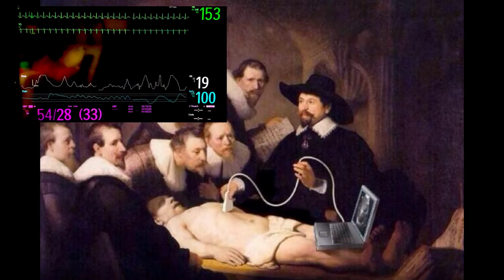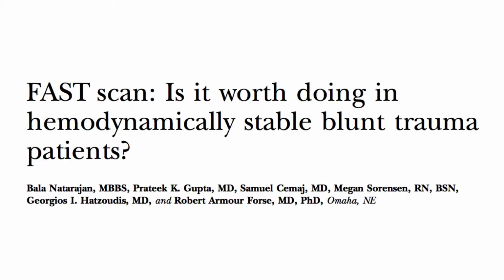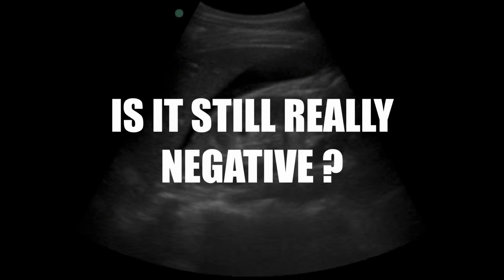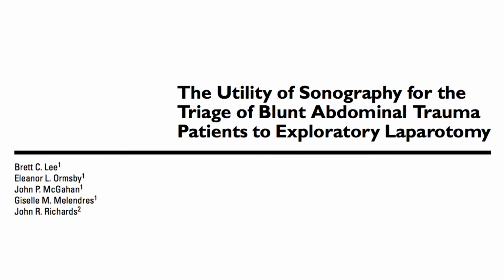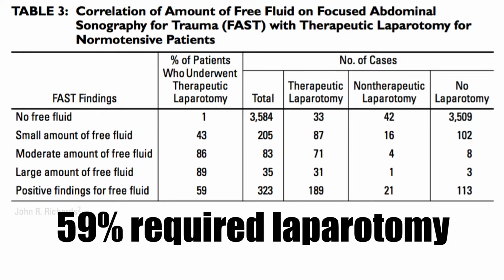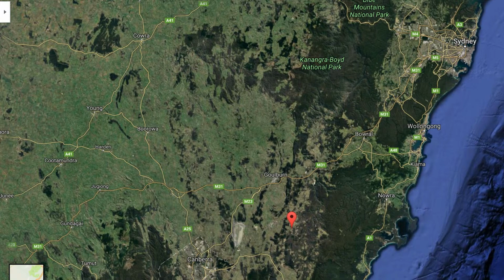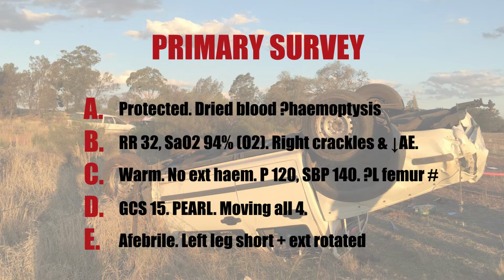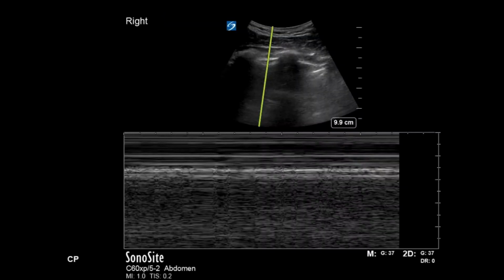FAST scan in STABLE BLUNT TRAUMA patients - The canary in the mine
A talk I gave at the SWAN Trauma Conference, 2017.